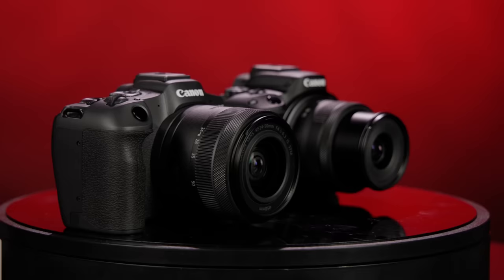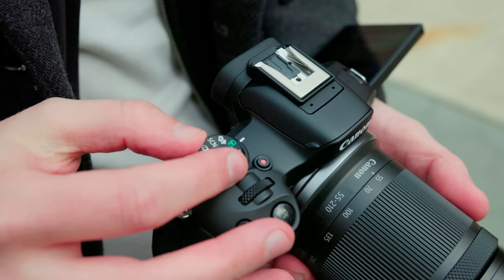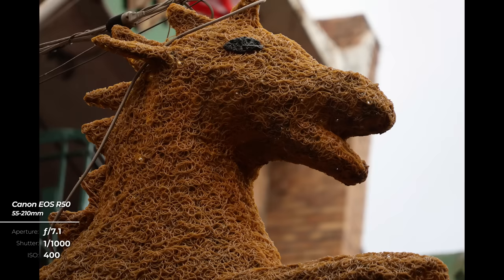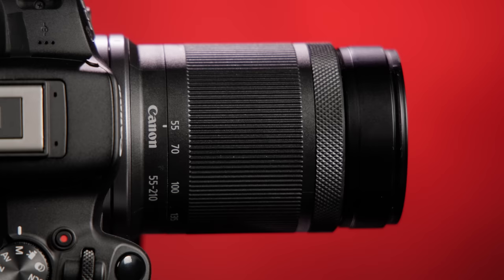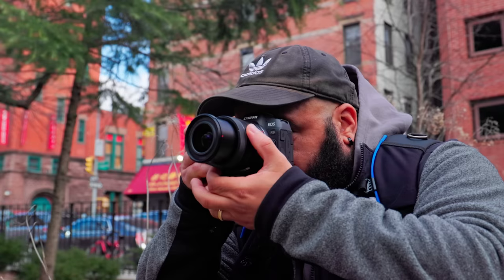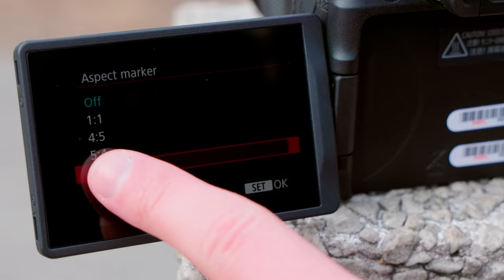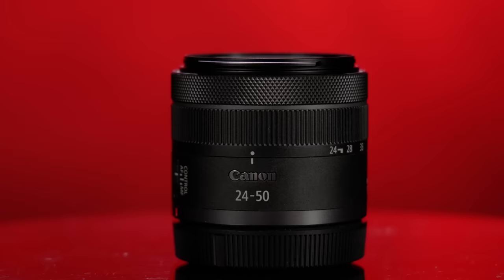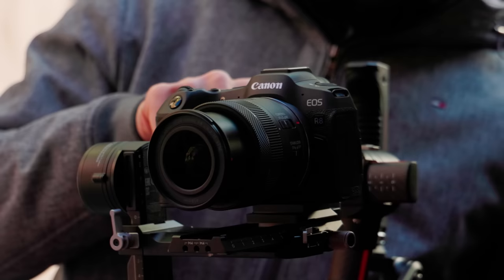Canon R50 & R8: Perfect Vloggers, Streamers & Creators!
Introducing the EOS R50 and R8, made for vloggers, streamers, and content creators who want to get into the world of photo and video! Nick discusses the specs of these new mirrorless cameras, plus two new Canon lenses: the RFS 55-210mm f/5 APS-C Lens and RF 24-50mm f/4.5 Full Frame Lens.

The Canon EOS R50 features a 24.2 MP APS-C Sensor that offers 4K Uncropped video and FHD video up to 120fps! On top of this, the camera offers AI Automatic subject detections for people, animals, and even vehicles!

Built to be your first full frame camera, the R8 has a 24.2 MP CMOS sensor, class-leading Dual Pixel Autofocus with AI subject detection, and fast continuous shooting modes up to 40fps. For video, the R8 offers 10bit 4:2:2 - Canon Log 3 / HDR PQ Shooting, 4k up to 60fps and FHD up to a whopping 180 fps.

0:00 Intro
0:38 EOS R50
2:31 RFS 55-210mm f/5
3:00 EOS R8
4:32 RF 24-50mm f/4.5